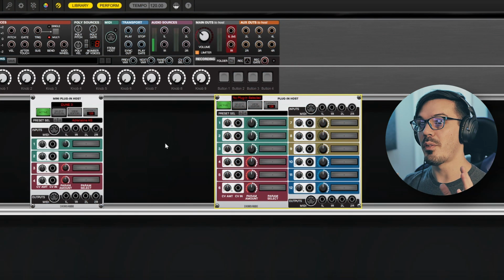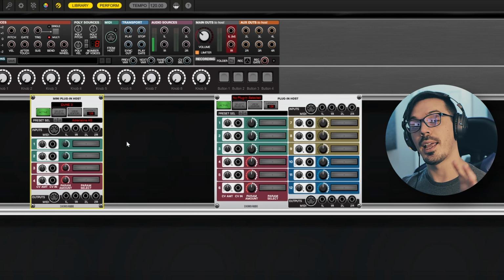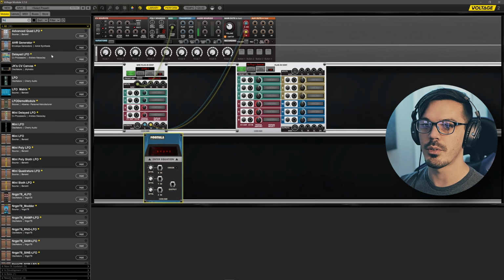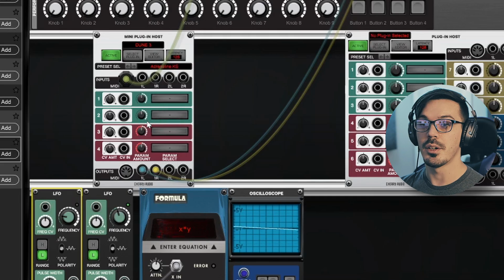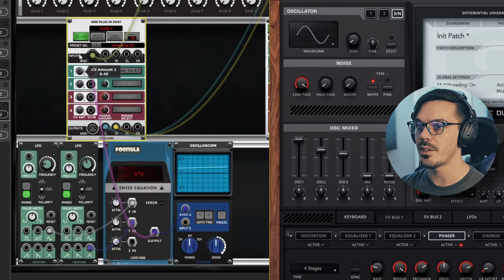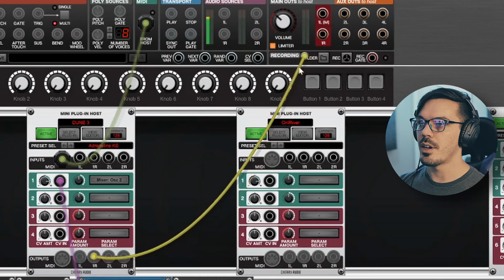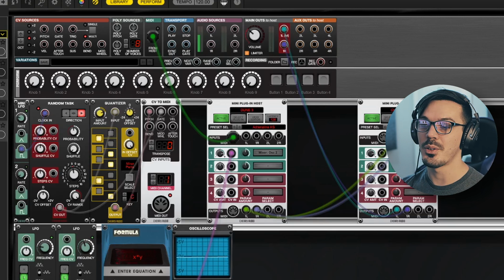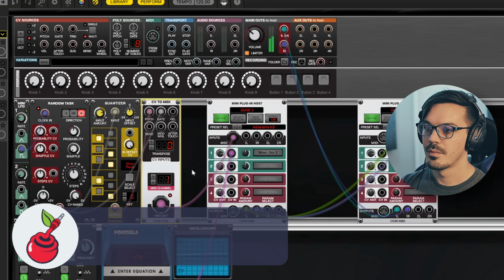Using The Plug-In Host | Voltage Modular Tutorial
➥Get Your Copy of Voltage Modular Nucleus

In this video, we'll be exploring the power of the Plug-In Host modular for Voltage Modular. Not only can you use this to run other synth plugins (including Voltage Modular) inside of Voltage Modular, you can also use it for your favorite effects plugins and even add modulation using the powerful CV environment of Voltage Modular!